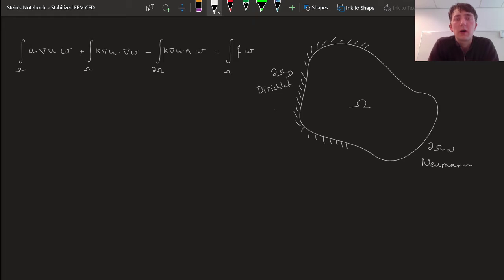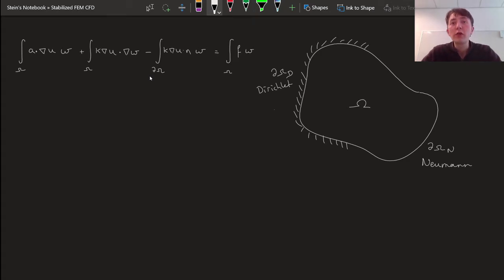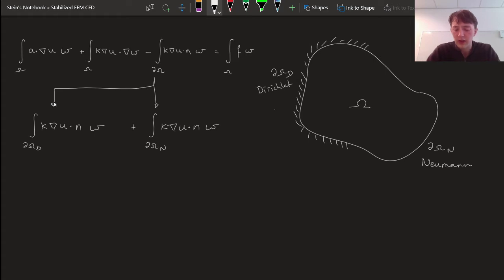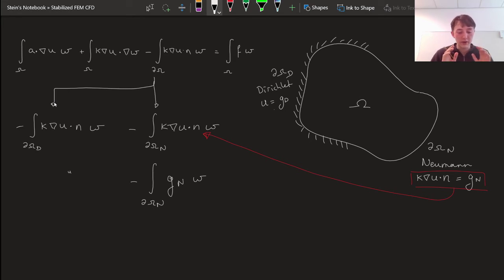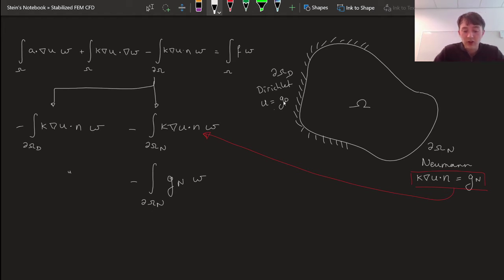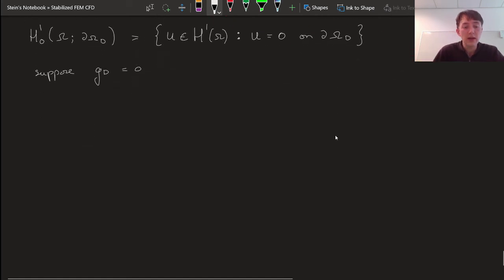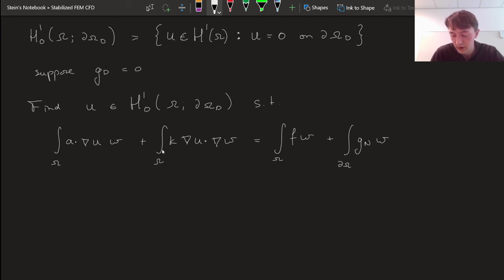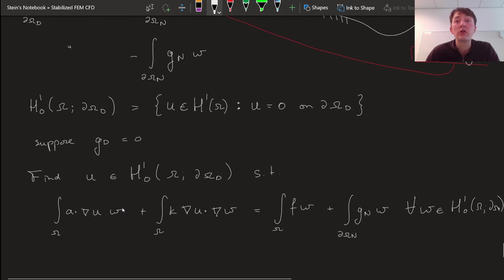10 - Functional analysis - Boundary conditions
How do Dirichlet and Neumann conditions show up in a weak formulation.